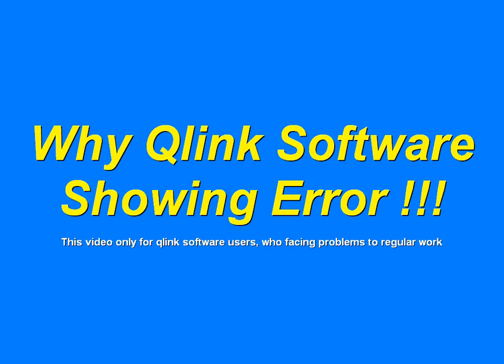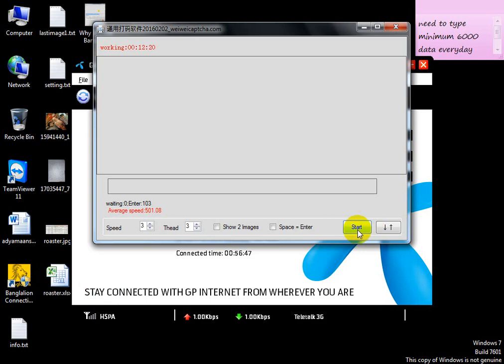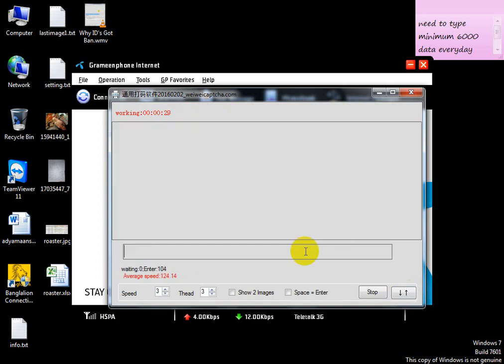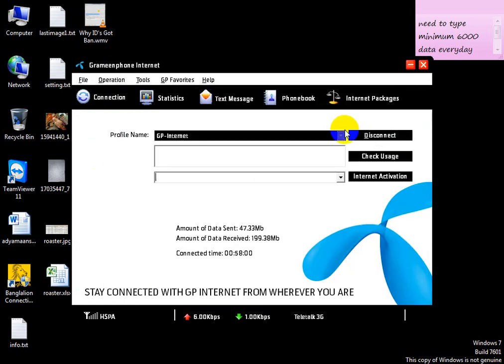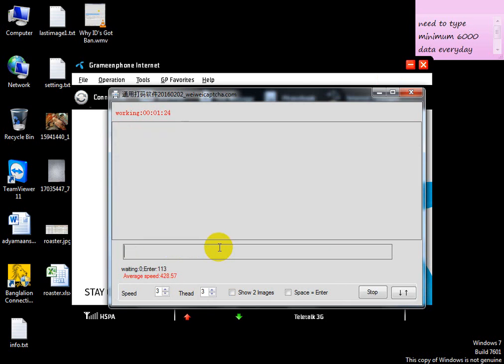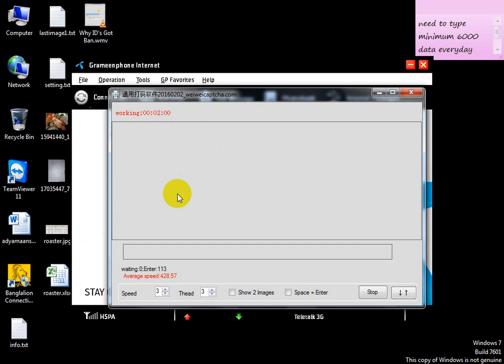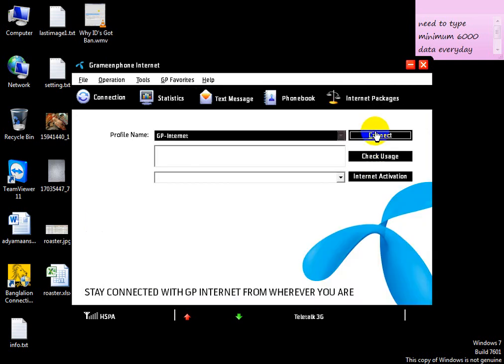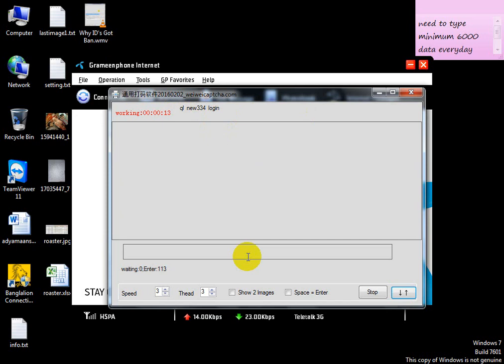why qlink software showing error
Many people work with Qlink captcha work and they facing different kind of problems with daily working times. This time i am coming with a common problem which will be helpful for workers.